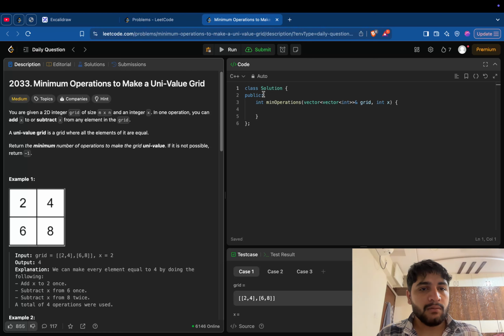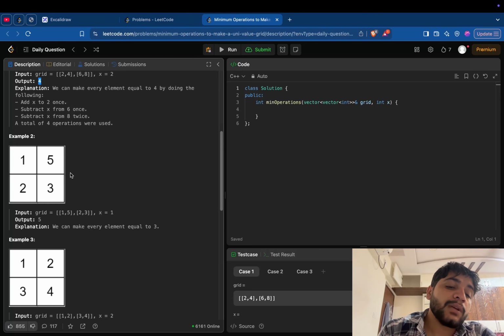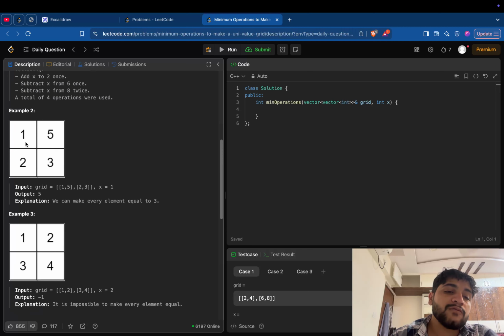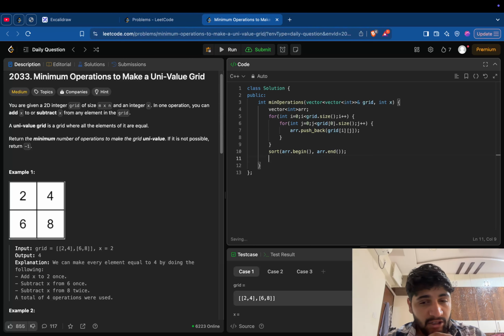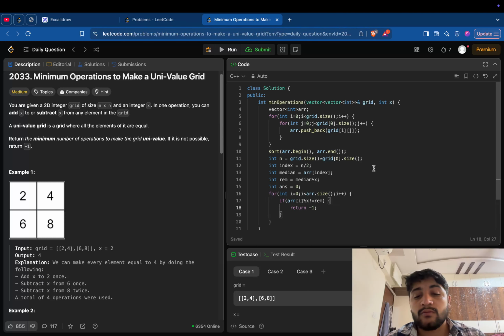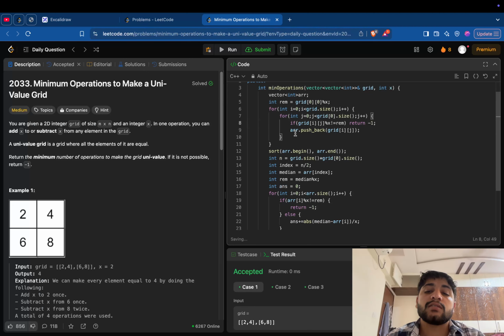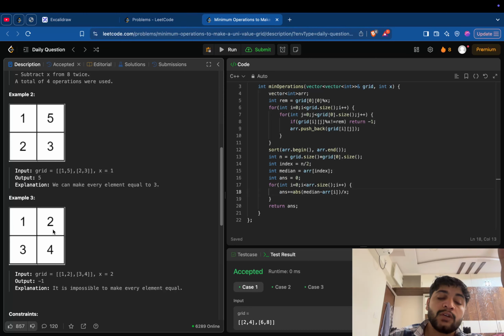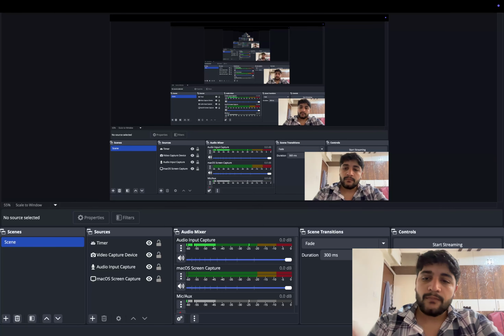Leetcode Daily Challenge | 2033. Minimum Operations to Make a Uni-Value Grid | 26th March 2025